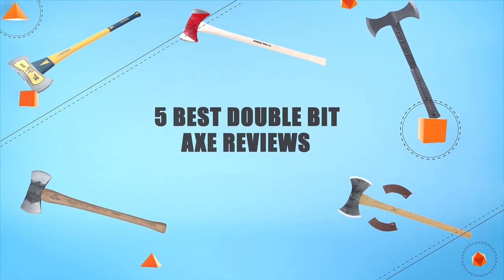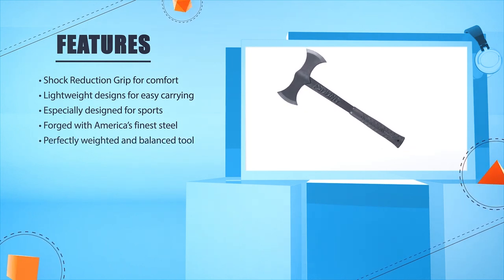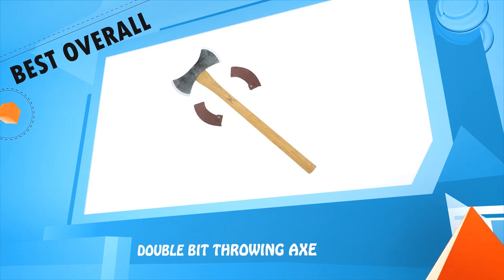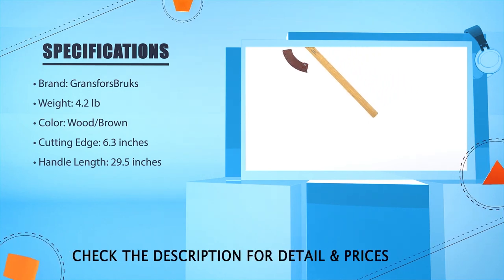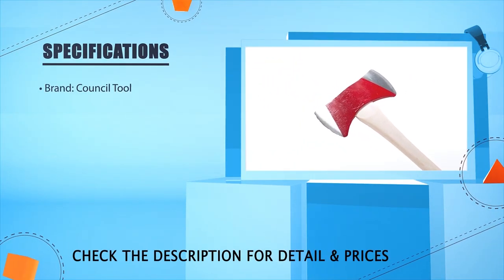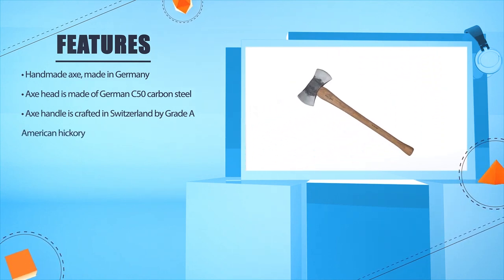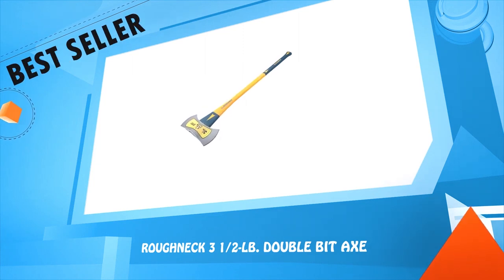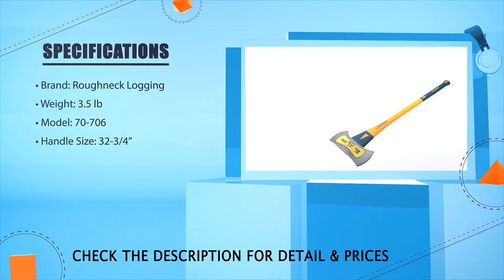5 Best Double Bit Axe Reviews 2024 | Helko Werk Hinterland Double Bit Axe (Buying Guide)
✅ Thinking to buy the best double bit axe? This video will inform exactly which are the best budget double bit axe on the market today.

⬇️Click SHOW MORE⬇️

Council Tool Double Bit Axe [Amazon]
Helko Werk Axe [Amazon]
Roughneck Axe [Amazon]
Estwing Double Bit Axe [Amazon]
Double Bit Throwing Axe [Amazon]

We have an expert team researching relentlessly to let you know which are the top 5 best double bit axe on the market today 2024.

We aim to save your valuable time and money, so we’ve listed down some of the best double bit axes in 2024.

Our experts consider the double bit axes’ overall performance, design, usability, and features, then compare them with the price to find out the best budget double bit axes for you.

If you have already used double bit axes or you want to suggest us a better double bit axe that we didn’t mention in this video of top 5 best double bit axe reviews list, please don’t hesitate to inform us. We will accept your suggestion cordially and add that to our next 5 best double bit axes 2024 list.

Don’t miss this in-depth review on top 5 best double bit axe for the money, and enjoy your first or new double bit axe buying.